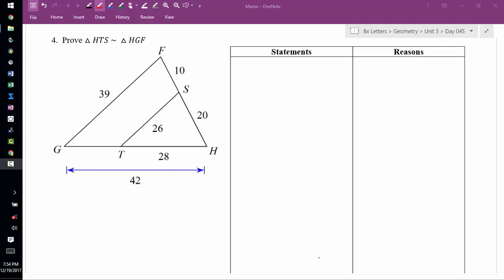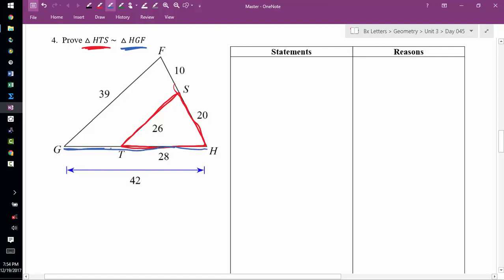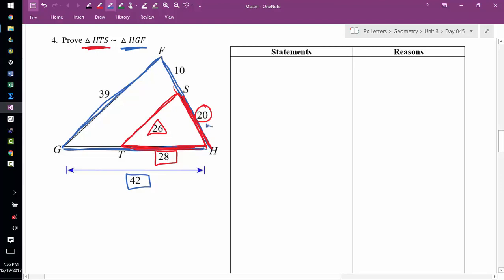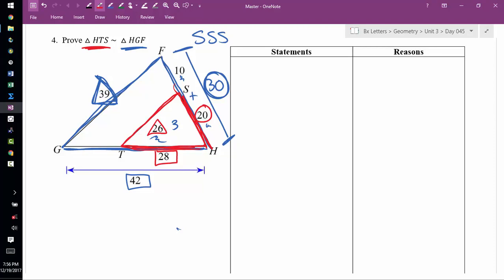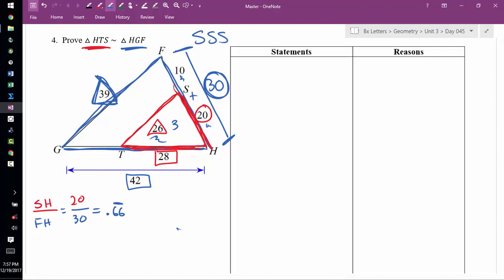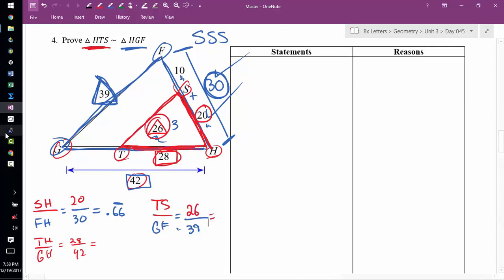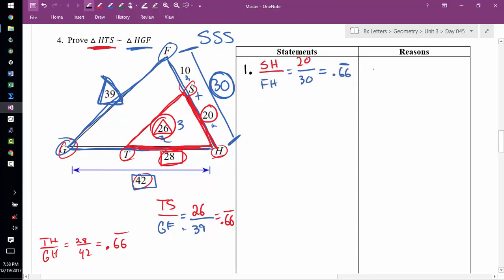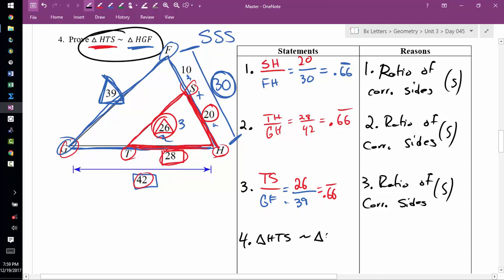#4 - Ellias Academy - Day 045